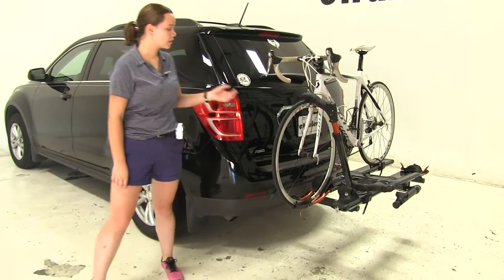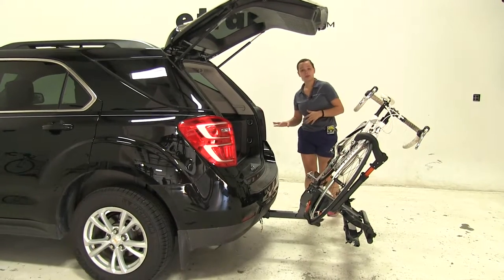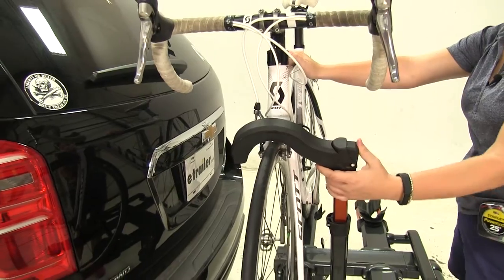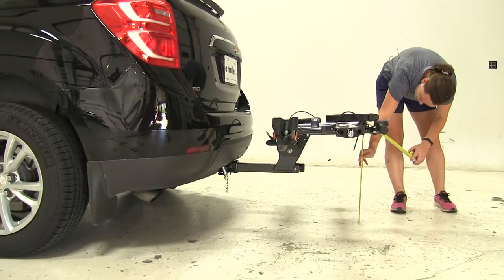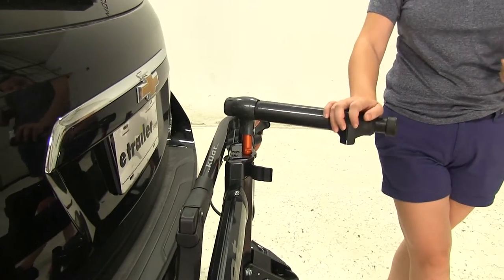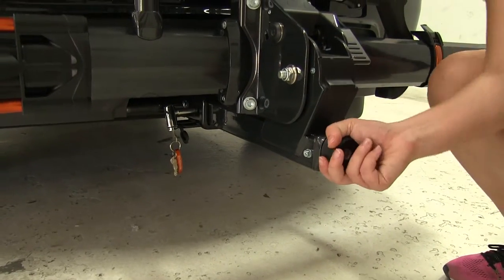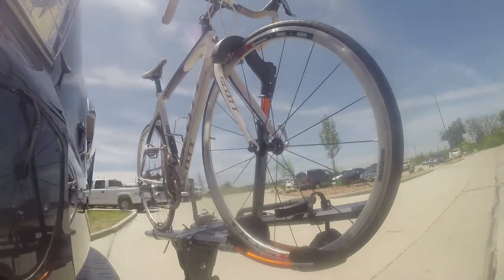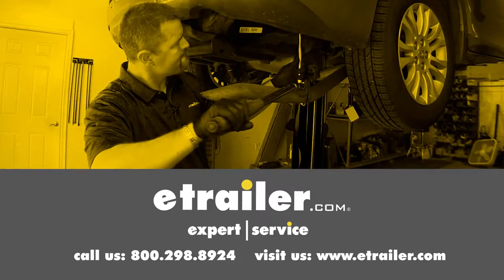etrailer | Will the Kuat NV 2.0 Bike Rack for 2 Bikes Fit Your 2016 Chevrolet Equinox?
Today on our 2016 Chevrolet Equinox we're doing a test fit of the Kuat NV 2.0 platform-style 2-bike rack. That part number is NV22G. Now we already have our bike secured down. We're first going to show you one of the key features of our rack. We're going to come here to the side and pull down on our lever. That's going to allow us to rotate our bike rack and tilt it away from our vehicle with our bikes fully attached.

Now at this point we're going to be able to gain full access into our back hatch area to get anything in or out that we may need. What's great about this is that we don't have to worry about taking our bikes or our bike rack off of our vehicle just to gain that access. We'll just simply lift up until that clicks to secure it back into place. As for how our bike is secured down, here at the back we have a cam buckle strap which is quick and easy to remove. Then at the front we have a wheel hook which sits either in front of our brakes or in front of our frame depending on how our bike is made. We would push on the black button to release it and then pull straight down to ratchet that down.

We can move that out of the way and we'll remove our bike. We want to make sure that we replace our hook so it doesn't get damaged. You'll notice on each end where our bikes are secured down we have the option of that cable lock there to help prevent theft and tampering. Now we'll take a few measurements here. First is going to be overall what we're adding to our vehicle. We're going to have about 30".

We've got a ground clearance of about 20". Closest point is going to be about 7" away. From the center of our hitch pinhole to our closest point we're going to have about 12". Now we do have another position we can put our rack into. We're going to pull down on the lever once again and fold this up. Now a great feature about this rack, if we open up the lever down here, is that we do have this telescoping work station here.

We're able to secure our bike to it and make any adjustments that we may need to either before or after a ride. We're not going to have to worry about our closest point because our rack is very solid and won't make any contact with that back portion of our vehicle, and we've got a lot of room back there. Now we're only adding about 15" to our vehicle. The ground clearance is about 12-1/2". As for our hitch, this is designed to work with 2" hitches only, as you'll see here. We have our pin and lock that's going to help prevent theft and tampering. Then here at the back we have our anti-rattle device, which is going to help keep a lot of the shake and play out of the bike rack as you head down the road. That's going to be our completed look at the Kuat NV 2.0 platform-style 2-bike rack, part number NV22G, on our 2016 Chevrolet Equinox. First we'll take it onto our slalom course. This will show you the side to side action such as making turns or evasive maneuvers. Now we're at the alternating speed bumps. This will show you how it looks driving on uneven pavement or potholes. Finally, we're at the solid speed bumps, which simulates going into your driveway or parking lots.